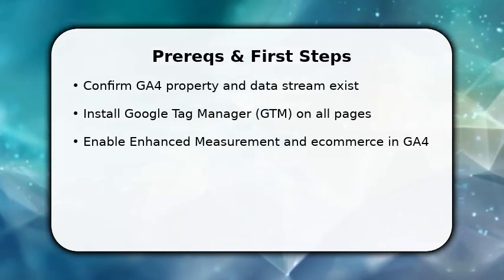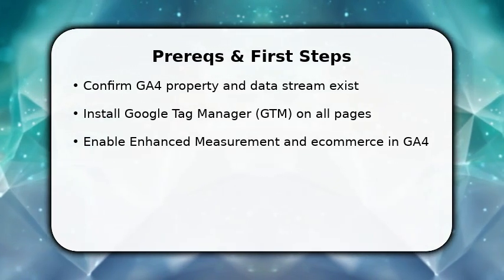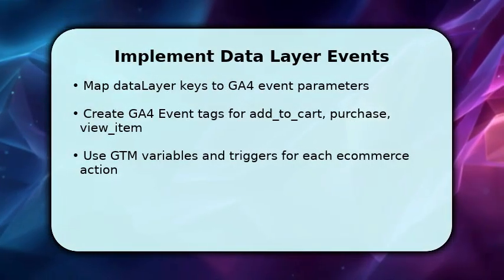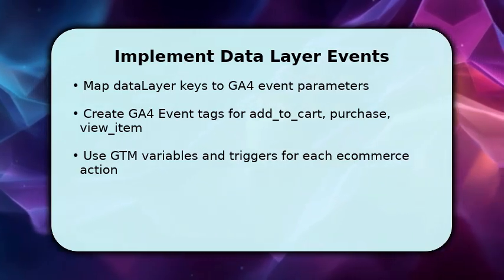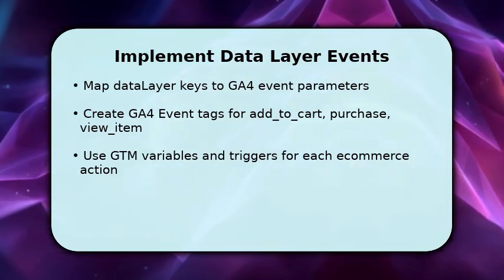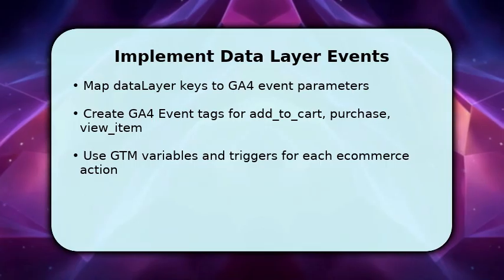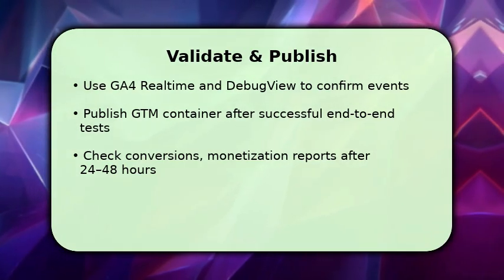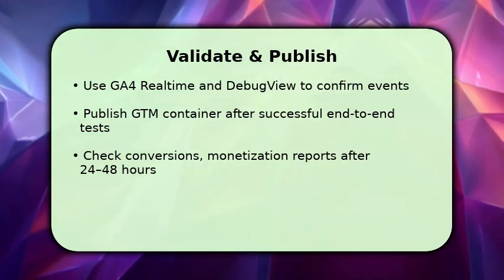How to Set Up Ga4 Ecommerce Tracking - Step by Step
How to Set Up Ga4 Ecommerce Tracking - Step by Step | 🔒 Surfshark VPN Deal — Stay private and secure. $1.99/mo + 3 Months Free ▸

Learn the essential steps to implement Google Ads ga4 for ecommerce tracking with our comprehensive guide. From setting up your account, configuring tags on checkout pages, and analyzing data effectively, this video will streamline your process.

ga4, ecommerce tracking, Google Ads setup, checkout page configuration, GA4SetupGuide, EcommerceAnalytics, DigitalMarketingTips, OnlineBusinessOptimization, ConversionTracking, AdWordsStrategy